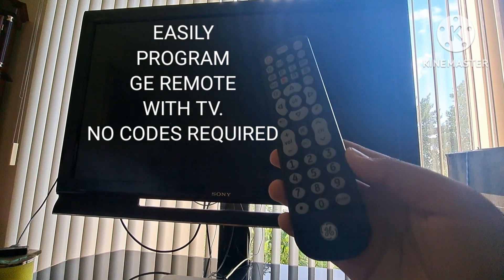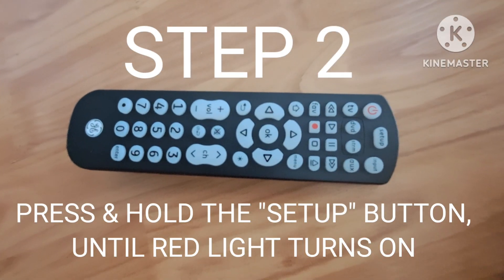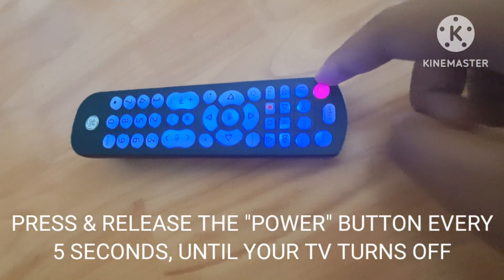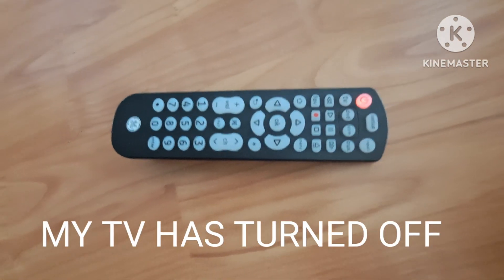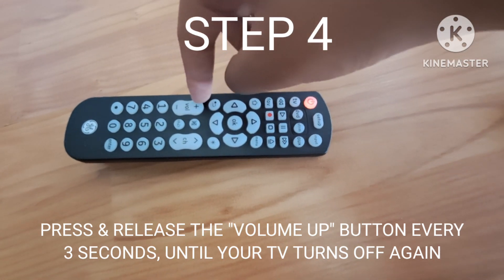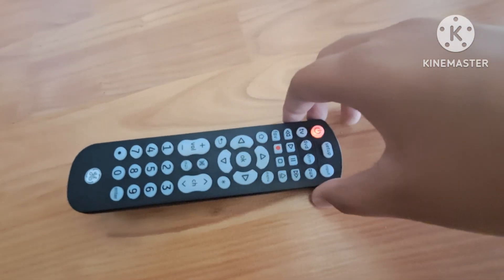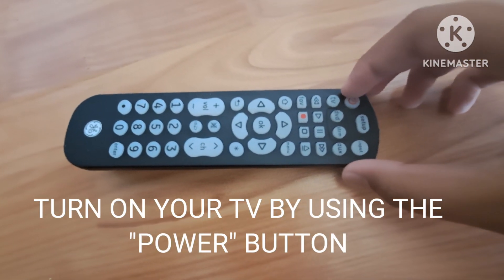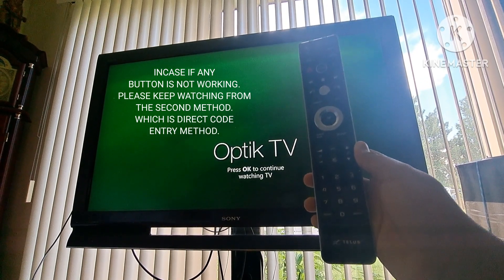How to Program GE Universal Remote 40081 with TV by Auto Code Search Method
Easily learn how to setup and control GE Universal Remote Control 40081 with your TV using Auto Code Search Method (No Codes Required). In case, if any button is not working,
please try Direct Code Entry Method.